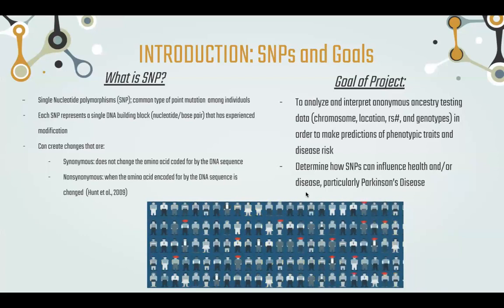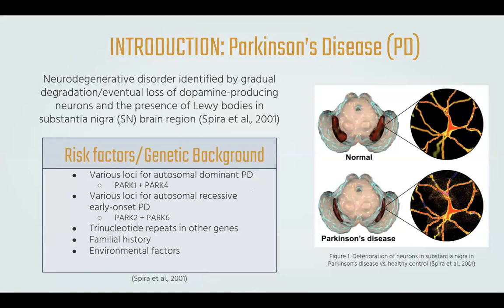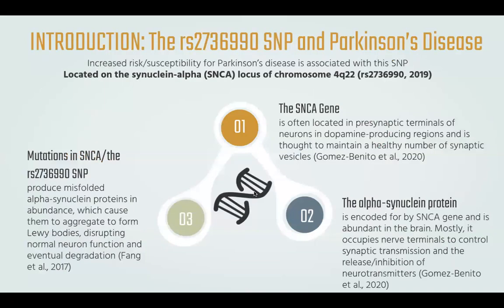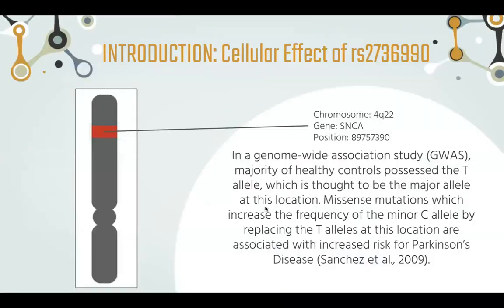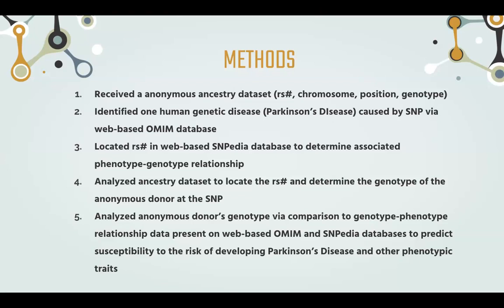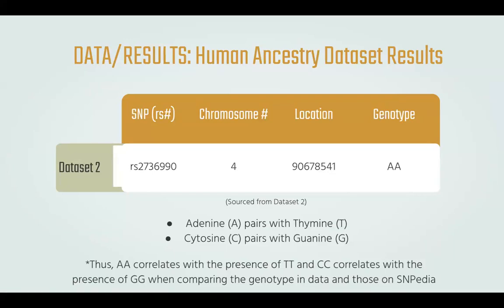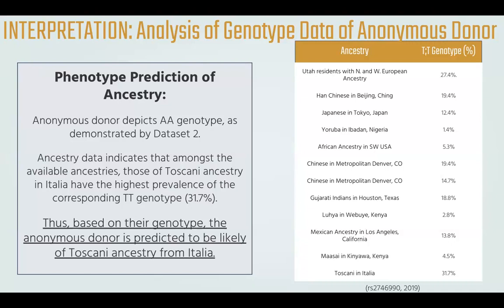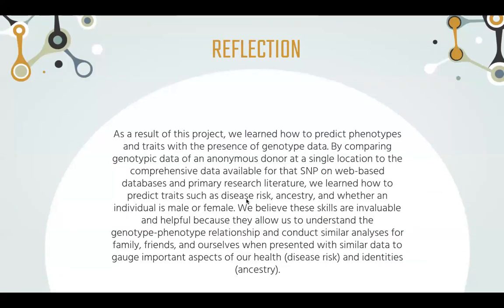Ancestry Testing Research Project (Saneh Kahlon, Joanne Rubalcaba, Sandra Carranza)